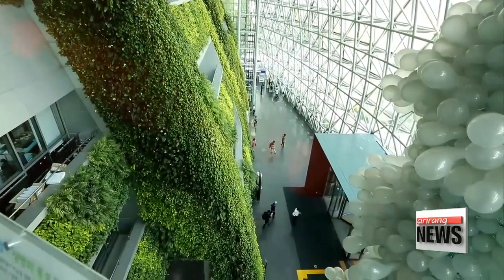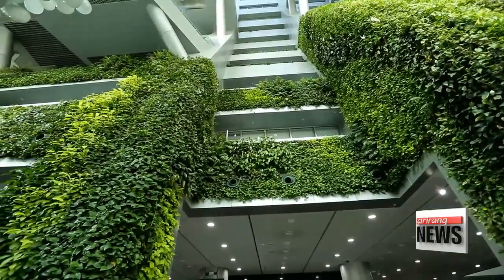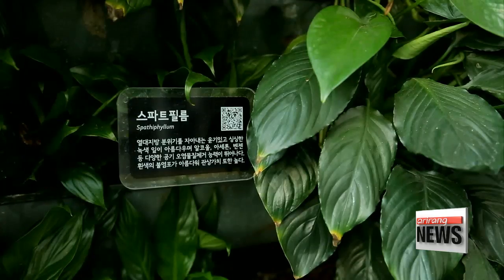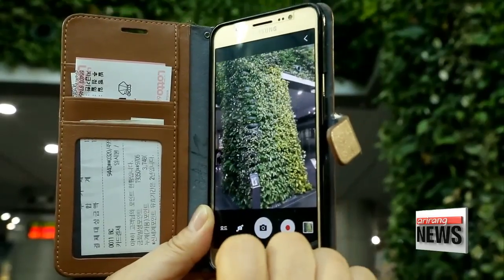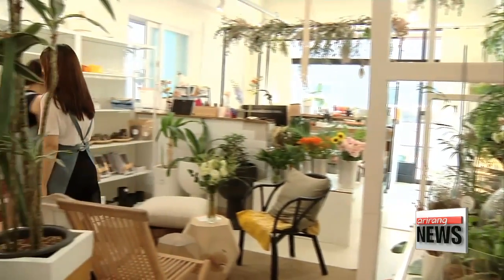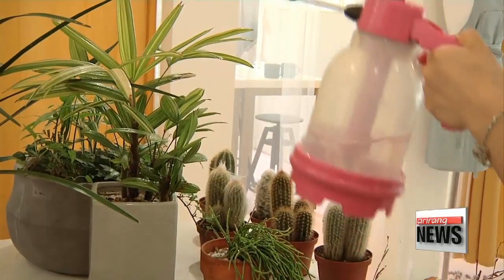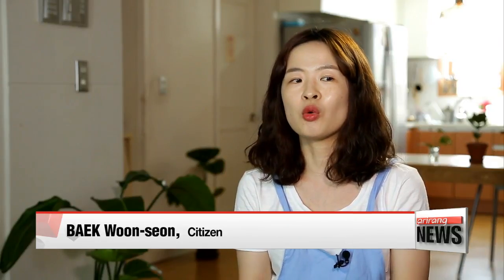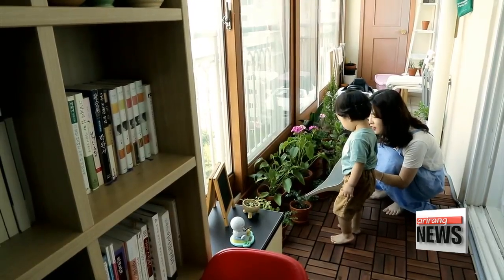Planteriors: Bringing Nature Indoors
건물에 자연을 들여라! 플랜테리어

Plants are becoming a part of design
Planteriors, or interior designs that incorporate plants, are becoming a hot new trend.
From public buildings to private homes, we learn how planteriors are becoming the norm.

 This is Seoul City Hall.      Inside the building is a green wall that stretches up to the 7th floor. It’s the vertical garden that was installed 5 years ago.

   "The design concept of our vertical garden was planned with theme of bringing the green energy of Seoul Plaza and the vitality of the citizens into the City Hall building."

The vertical garden is 28 meters tall. It’s a third of the area of a football field. This interior vertical garden is also called a bio wall: that is, a living, breathing wall. Because living plants are part of the wall, the advantages go beyond mere decorative effects.

   "The garden's interior is beautiful indoors, I haven't seen anything like it. So amazing. It's impressive, it's clearly a lot of work."

   "With so many plants, it feels like the air is purified, and I feel refreshed."

70 thousand plants belonging to 14 species are planted here, including Devil’s Ivy, Ardisia, and Philodendron.

   "Our vertical garden’s visual effect adds a sense of comfort. The temperature and humidity are improved, enhancing air quality in the summer and winter. There’s also the effect of filtering out fine dust or interior pollutants."

How is this enormous vertical garden tended to?
The watering system is controled by a computer in the central control room. About 10 tons of water are used every 2 weeks.
The City Hall vertical garden has become a Seoul hot spot. But instances of plants being used for interior design can be found in various places.

 With this increased interest in planteriors has come a growth in related specialized businesses.
This company, located near Seoul Forest, is a consulting firm specializing in planteriors. They have been seeing a spike in consultations recently.

   "There are many consultation requests because many people want plant interiors in commercial spaces. This year, there are many inquiries for living quarters as well. Public interest in plant interiors is definitely rising."

Various potted plants and design objects are introduced through the showroom. Many people have also been visiting recently to find companion plants.

    "People who live alone are limited when it comes to pets because of the responsibility and difficulty of care. A surprising number of people want to try keeping companion plants instead."

The belief is that planteriors are not just a passing trend, but a field of interior design which will continue to grow.

   "Rapid development and urbanization have eliminated a lot of green space.
That’s why people look for plants or green spaces even more. They want to feel more closely the basic healing or comforting properties of nature. That’s why they bring a lot of plants indoors. People look for plants because they are relaxing and soothing."

  This is an apartment in Seoul.
Potted plants that decorate the living room bring to mind a small garden.
Homeowner Baek Woon-seon   began growing plants for the children, and turned to planterior design a while ago.

   "I kept plants since I got married, but increased their number because of my children’s atopic dermatitis. I think it’s effective.There are lots of plants that
even beginners can easily keep. Peace lilies, laurels and anthurium have air purification effects acknowledged by NASA, and they’re easy to tend to,"

Plants like Yulma and Peace Lillies are incorporated into the interior design. The use of space and visual effect are excellent.
Ms. Baek placed air-purifying plants in the kitchen, where carbon monoxide and carbon dioxide levels climb when cooking. And she placed plants that emit negative ions while removing carbon oxides in the children’s bedroom. The presence of plants in the house has also changed the daily routine of Ms. Baek and her children.

   "It’s often hard to go outdoors with kids these days because of fine dust. This way, we can see green even without going outside. The air feels clearer, and it’s good for the children’s emotions. We also have herbs we can eat at home. I pick them with the kids, which seems to help them a lot emotionally."

The spatial design of planteriors breaks down boundaries between the outdoors and indoors by harmoniously arranging people and plants.
Thanks to each small pot’s charming ability to add rhythm and stability to an entire space, it is staking a place as a beloved culture in the lives of modern people, exhausted by the day-to-day.